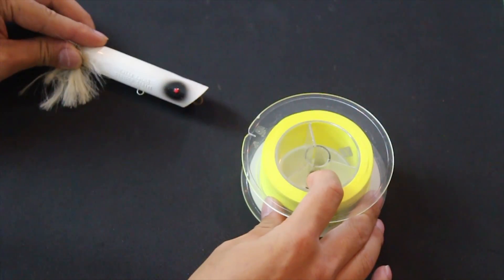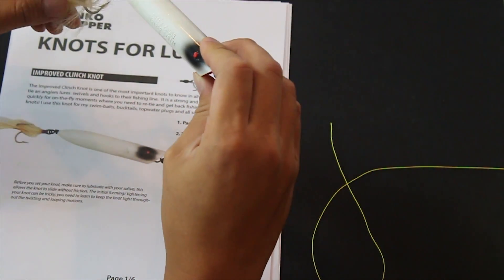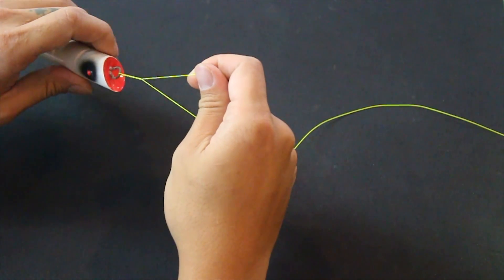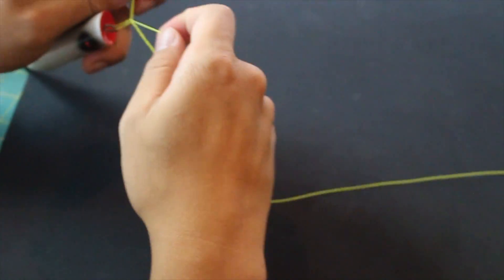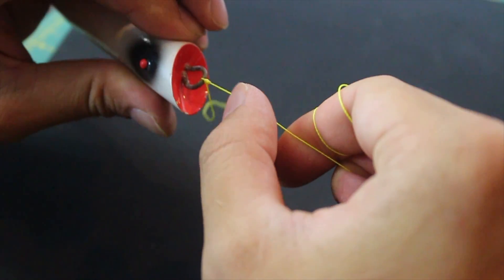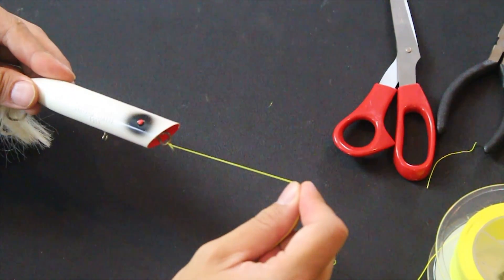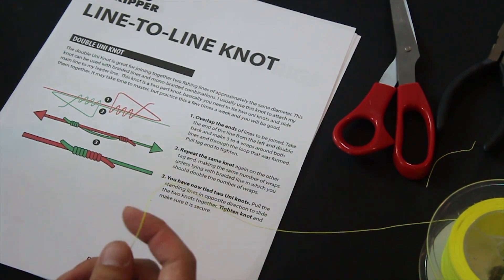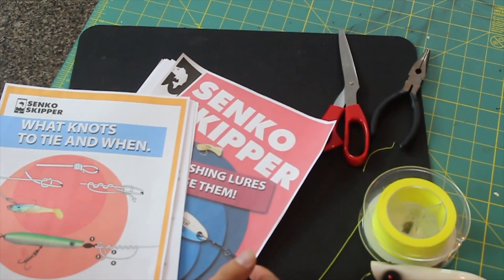STOP LOSING FISH! Improved Clinch Knot Tutorial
There are hundreds of fishing knots. The Improved Clinch fishing knot is a classic knot that has been holding strong for me for years! I want to show you as clearly as possible how to tie this fishing knot correctly so that you can land all the fish you hook! Being outside fishing is great, but you need to take time to learn your knots and practice tying them before you go out! It will greatly improve your fishing experience. It can be frustrating losing a fish to a poor knot, it can also be frustrating to TIE knots. PRACTICE PRACTICE PRACTICE.

6030 Marshalee Drive #151, Elkridge, Md 21075, USA